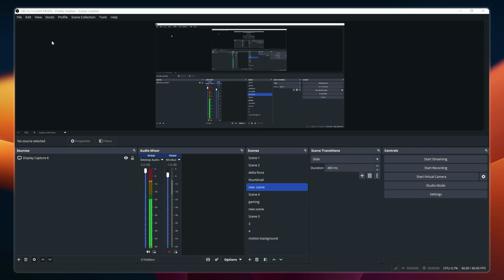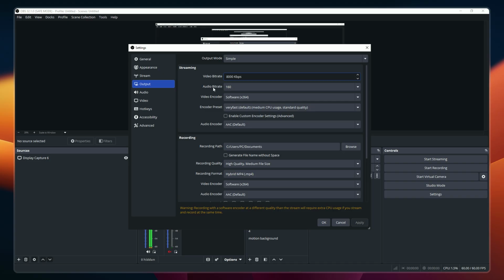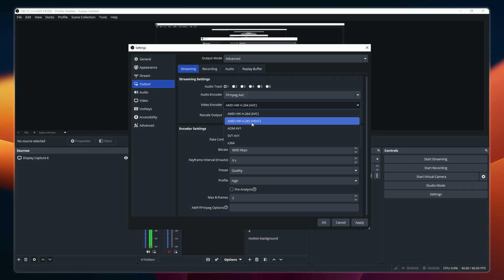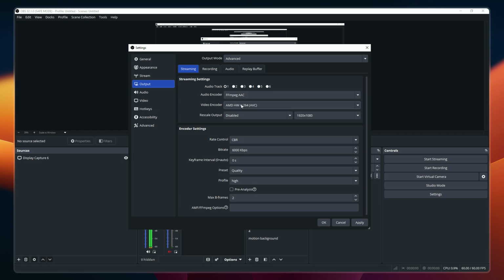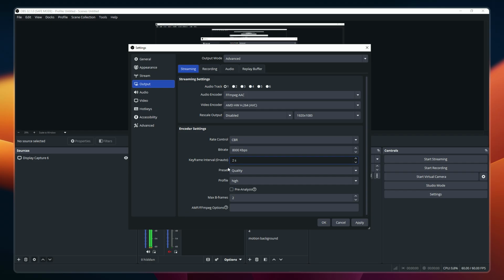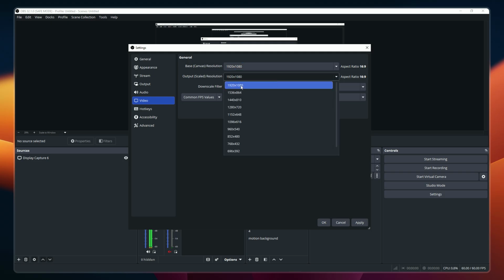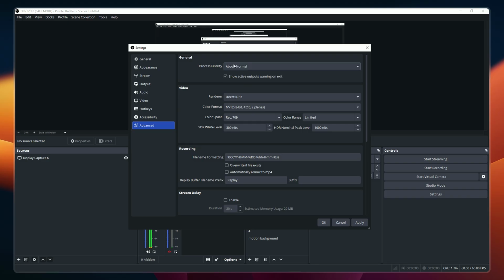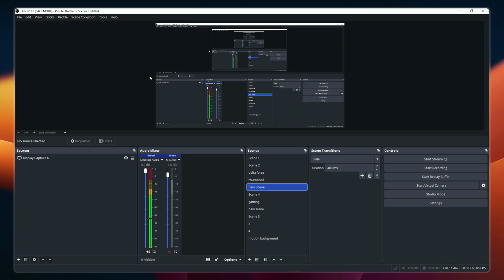How To Get Best OBS Settings For Kick | Tutorial 2026